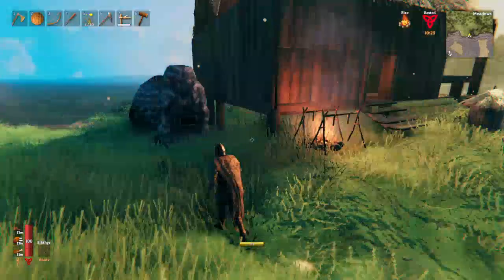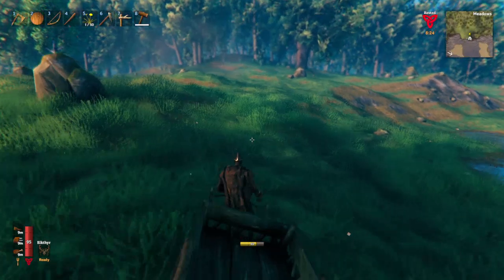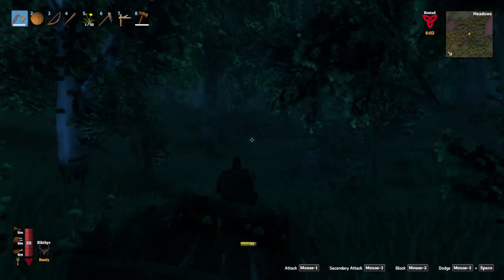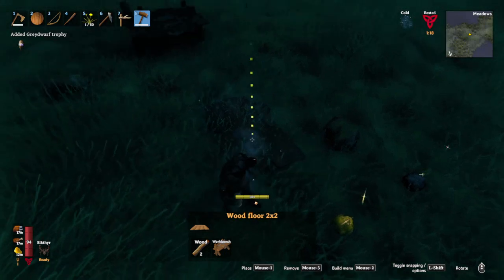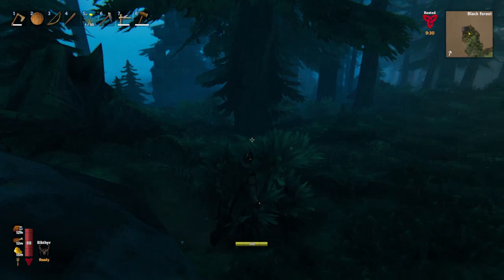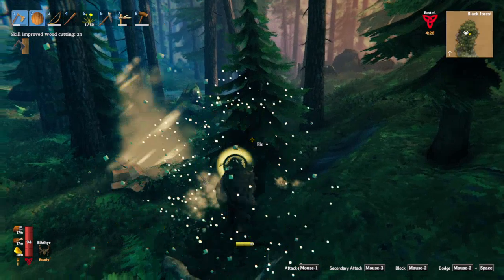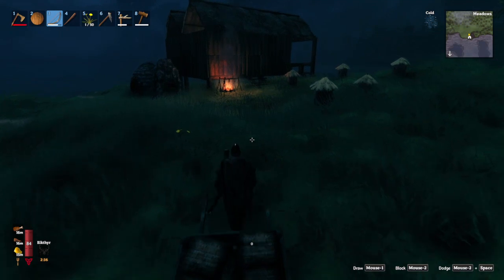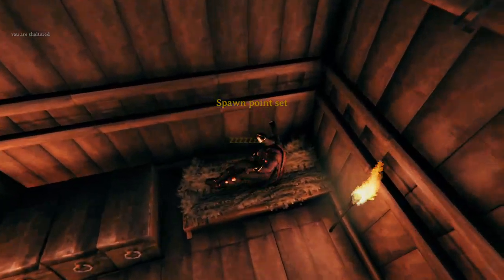Valheim - ep13 entering the bronze age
so we upgraded gear in the bronze age

Rules
no dev commands
no mods
no portals